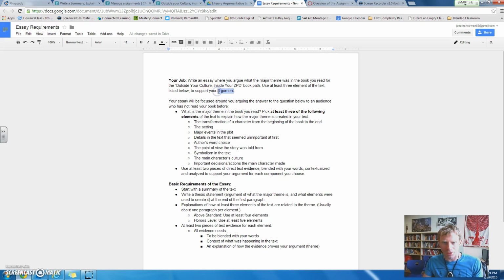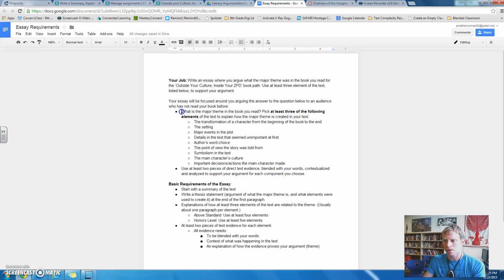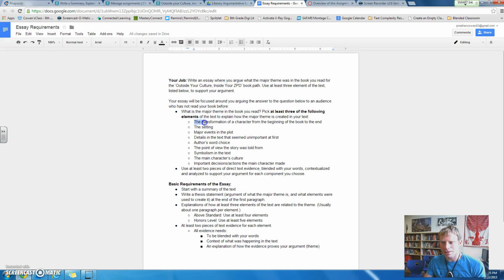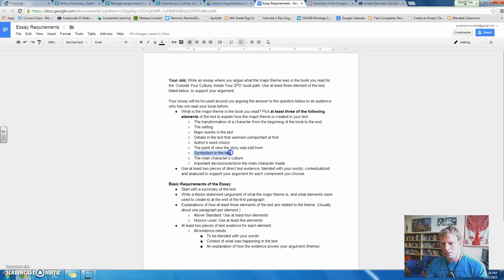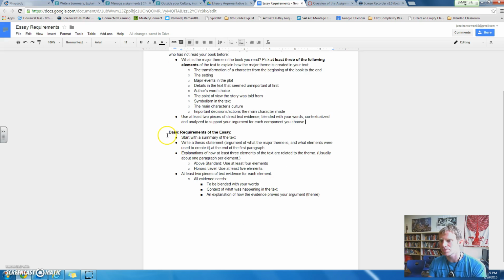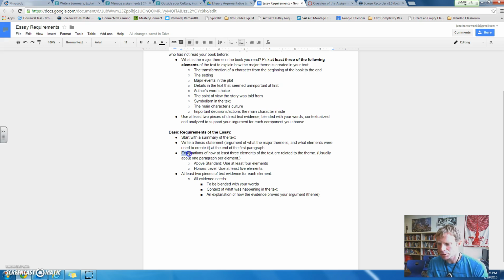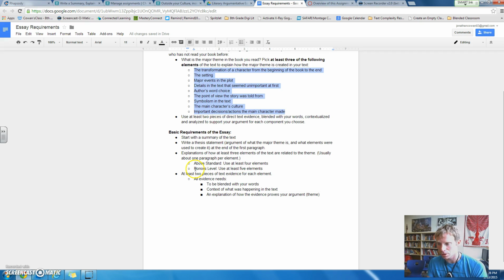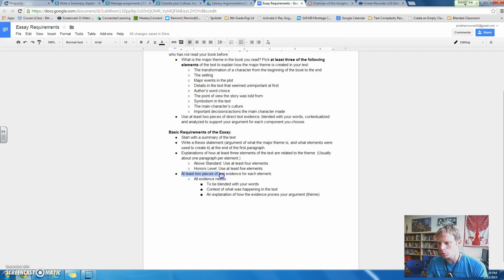Overview of Literary Argumentative Essay